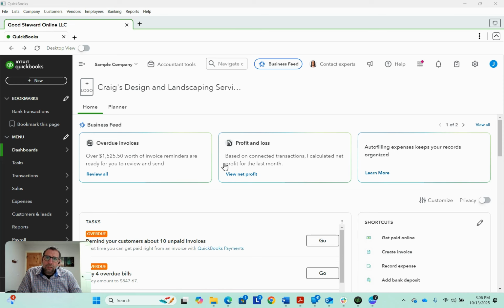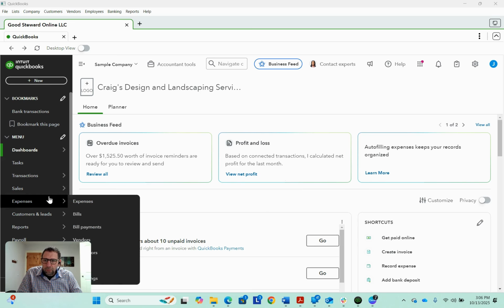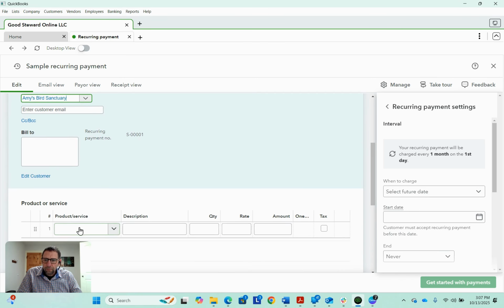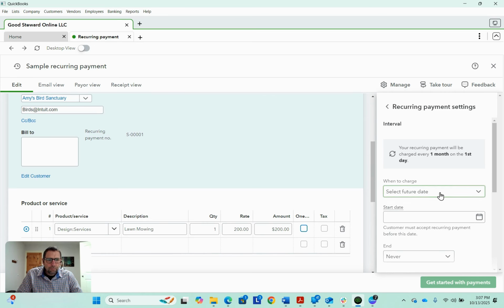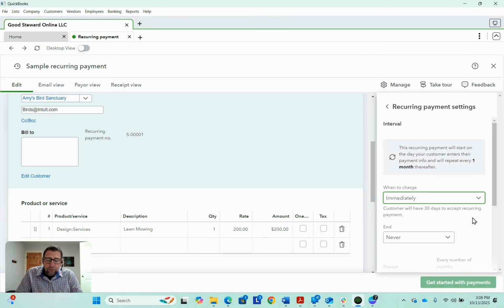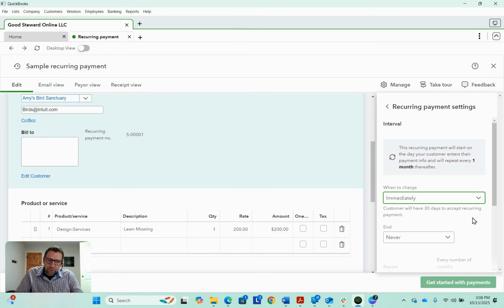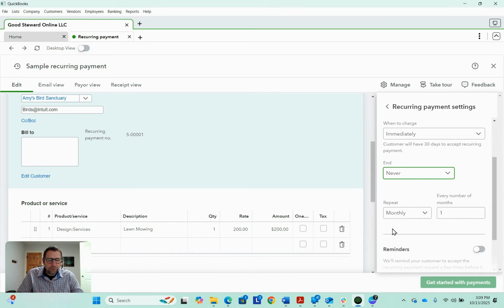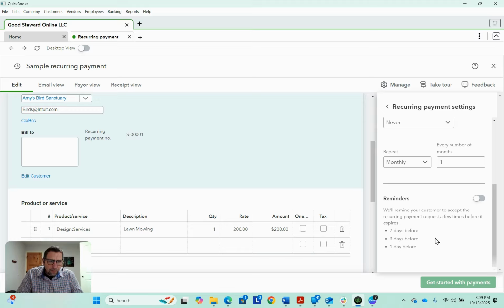How to Set Up Recurring Customer Payments in QuickBooks Online (Step-by-Step QBO Tutorial)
Tired of manually creating duplicate invoices every month? In this video, bookkeeping expert Jonathan Miller shows you how to set up recurring payments for your customers in QuickBooks Online (QBO).

Whether you bill clients on a subscription, retainer, or fixed monthly plan, this tutorial walks you step-by-step through automating your invoicing process so you can save time, stay consistent, and get paid faster.

💡 In this video, you’ll learn:
✅ How to create a recurring transaction template in QBO
✅ How to set payment frequency and start/end dates
✅ Tips for automating payment collection
✅ How to review and manage recurring transactions

Simplify your bookkeeping and focus on growing your business — not chasing invoices.